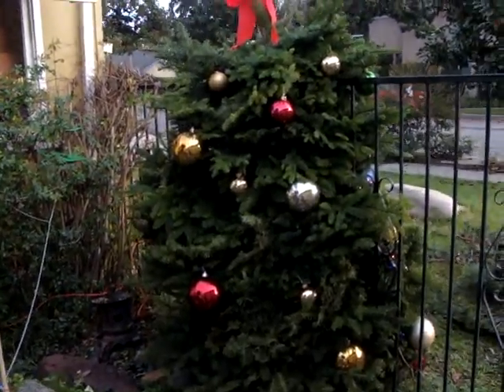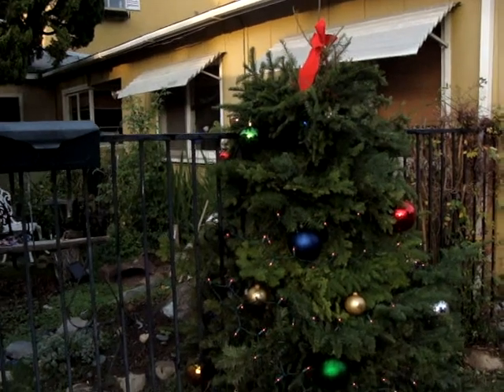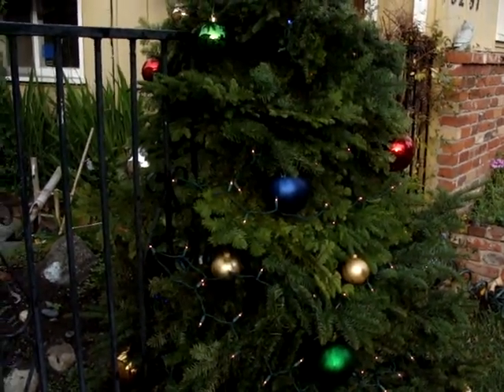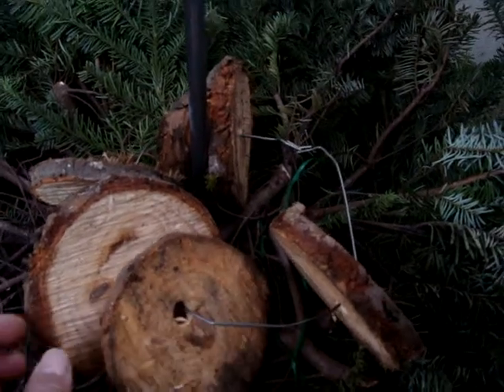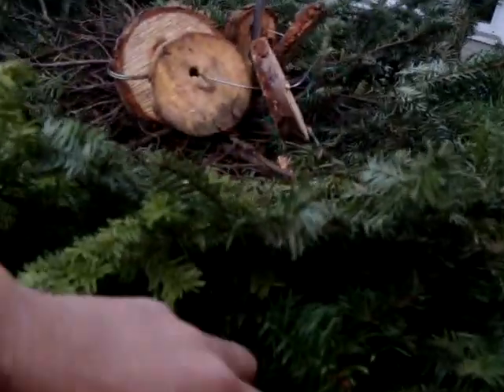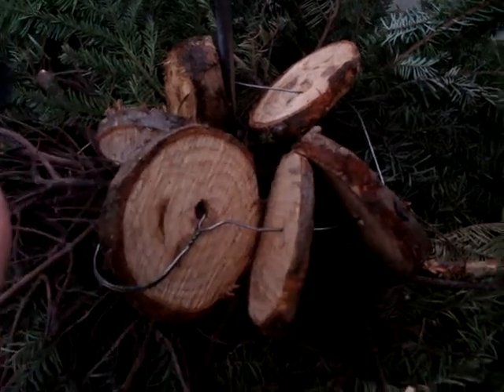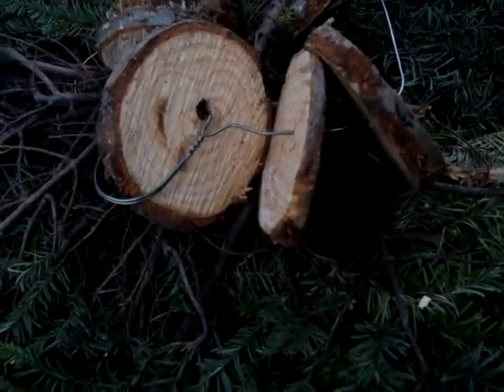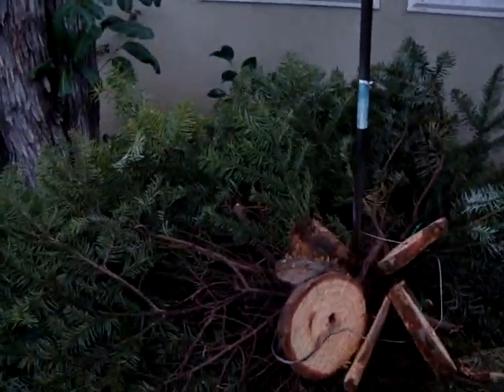DIY Upside Down Fresh Pine Christmas Tree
I made a fresh pine Christmas tree, then made an upside down one.  All already owned or upcycled materials!